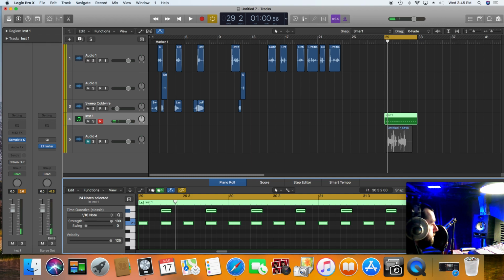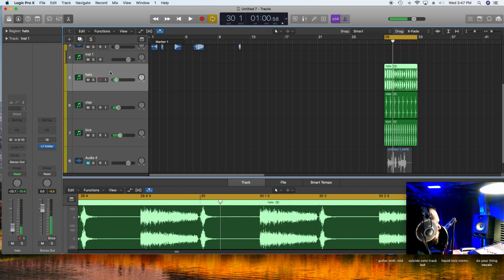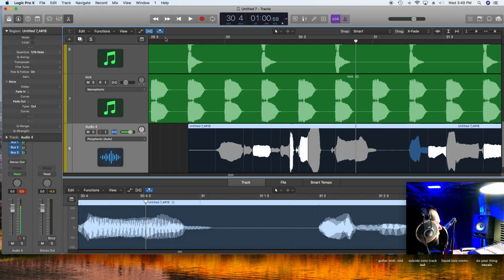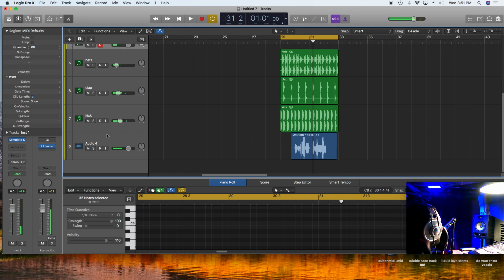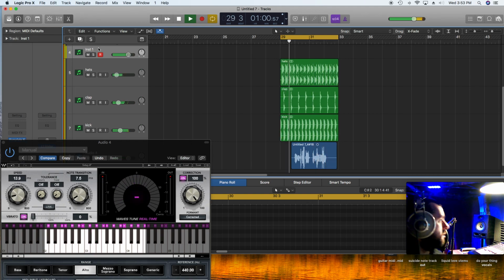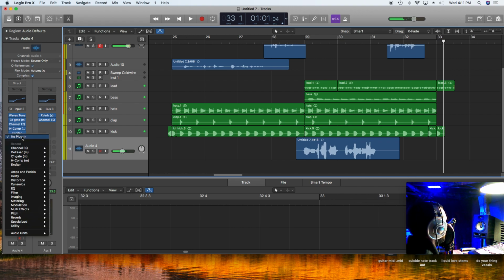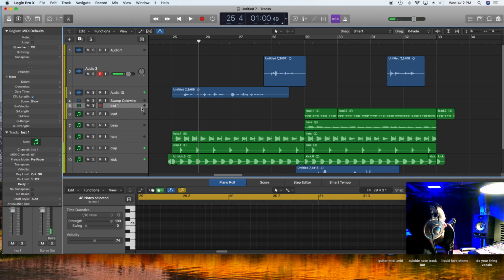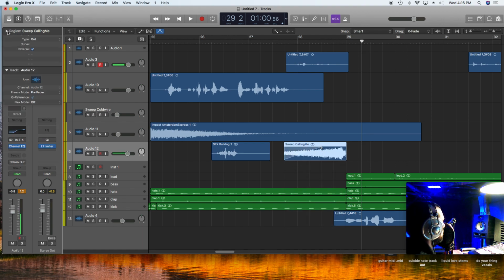how to make top ten count down jingle part 1 (music intro)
in this part 1 i focus on making the music and voice over for the intro of a music count down. for making the countdown see part 2